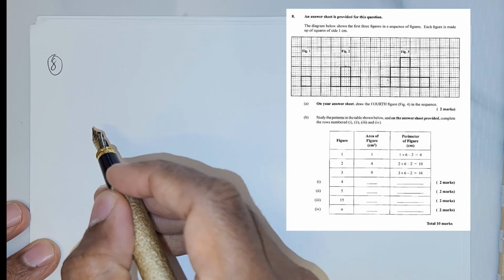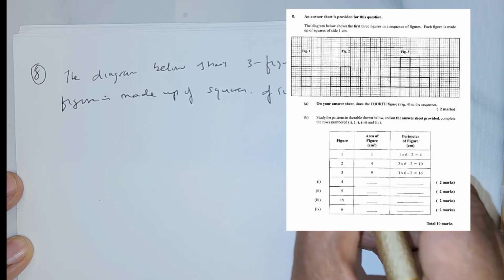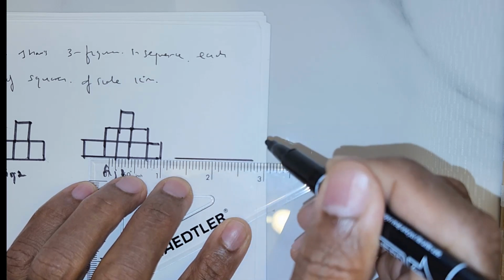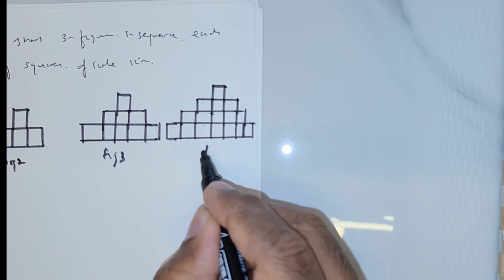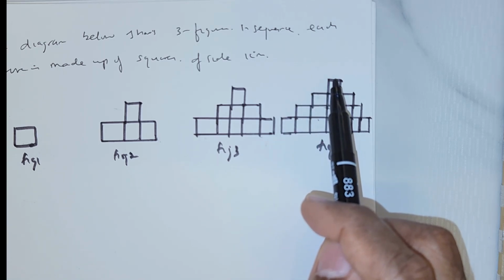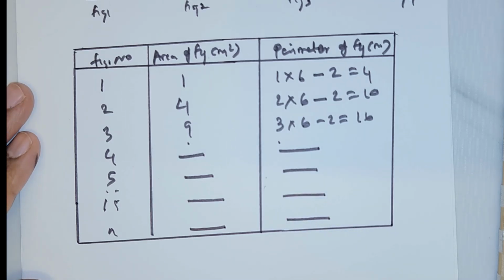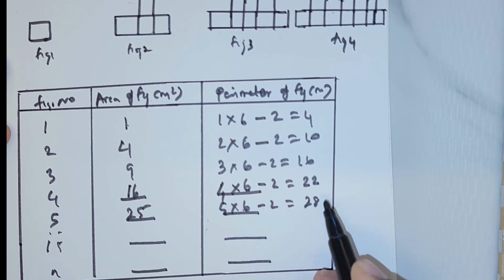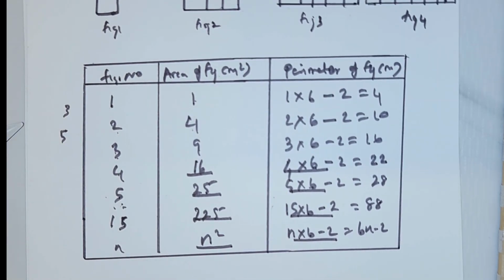CXC CSEC Mathematics MAY JUNE 2010-Question No 8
🔥 CXC CSEC Mathematics  January 2010 Past Paper – Full Step-by-Step Walk through!

Ready to dominate your CSEC Mathematics exam? This Masterclass walkthrough takes you through the CXC May/June 2010 Mathematics Past Paper with a focus on understanding, not memorizing. We reveal the examiner’s secrets, step-by-step solutions, formula hacks, and time management strategies so you can confidently aim for Grade 1.

Whether you’re prepping for May/June or January sittings, this video ensures you never lose easy marks and know exactly how to tackle every question.

🔥 What’s inside this Masterclass:
The "Examiner’s Secret" – See where students usually lose marks and how to avoid those traps
Zero-to-Hero Solutions – Start from the basics and build to the final answer
Formula Hacks – How to use the formula sheet efficiently
Time Management Strategy – Which questions to tackle first to maximize your score. Extra Practice Links:

🚨 DON’T WALK INTO THE EXAM ROOM BLIND
We drop weekly walkthroughs, past papers, and exam strategies to make you the most prepared person in the room.

💬 Drop a "Grade 1" in the comments if you're ready to crush this exam! 👇
ags & Hashtags (SEO Boost):